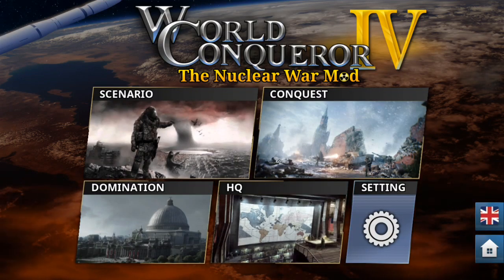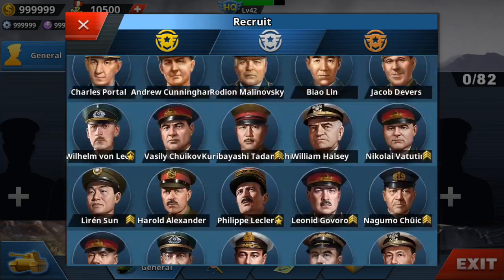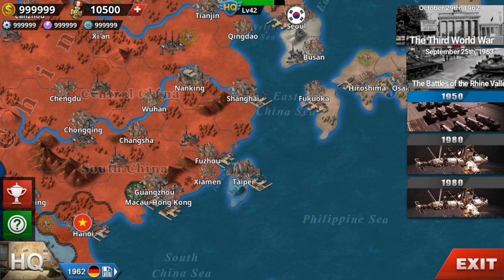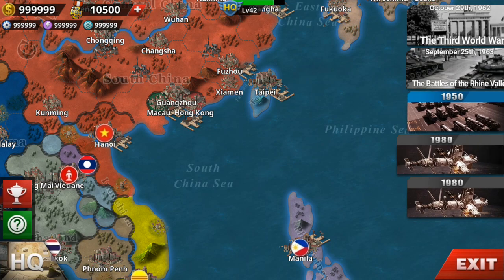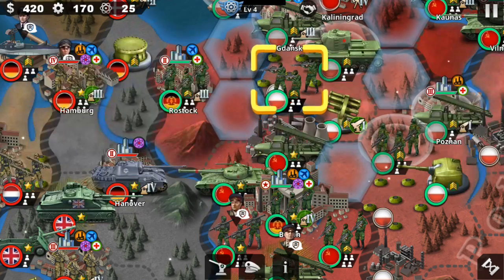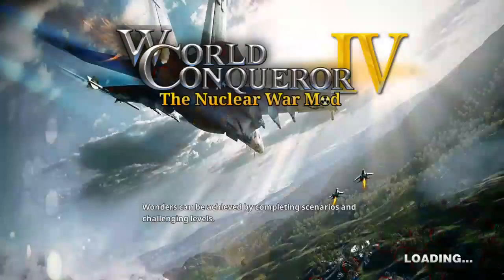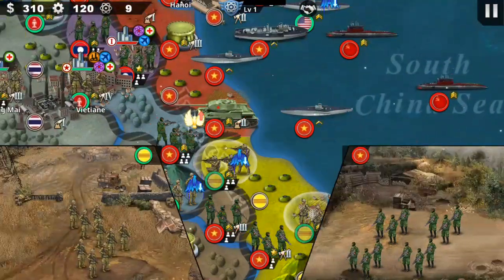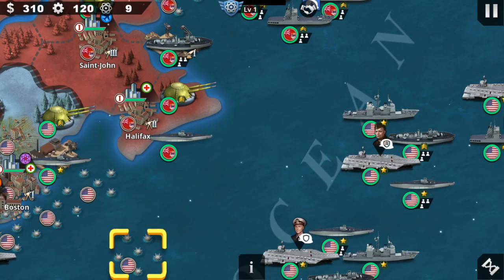Mod Review World Conqueror 4: The Nuclear War Mod [WC4]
Info:
I am MikeyAFK and I make World Conqueror videos and more. I look at World Conqueror 4 mods and world conqueror 3 mods. Also other side projects will be uploaded on the channel, like game plays and more.

MikeyAFK

MikeyAFK